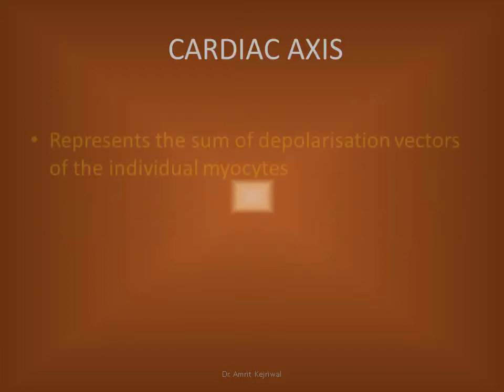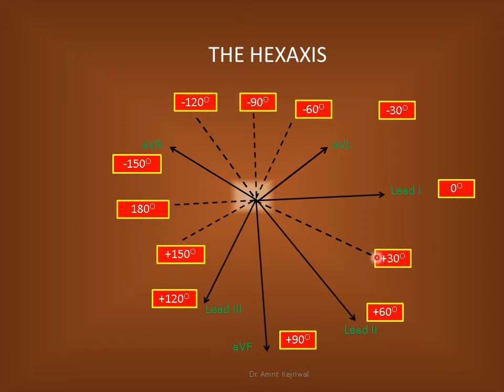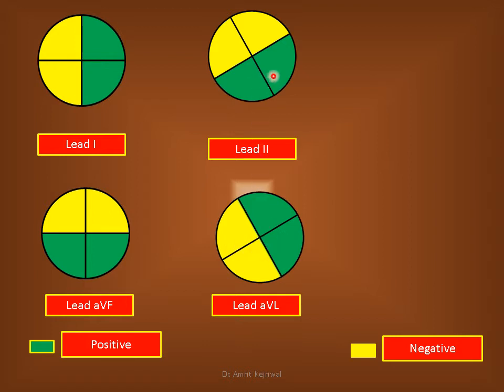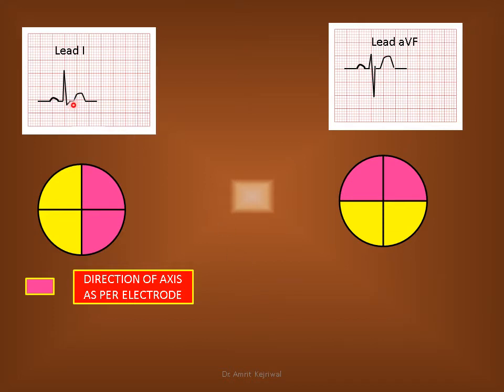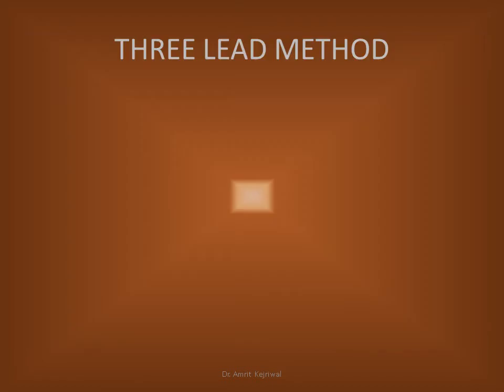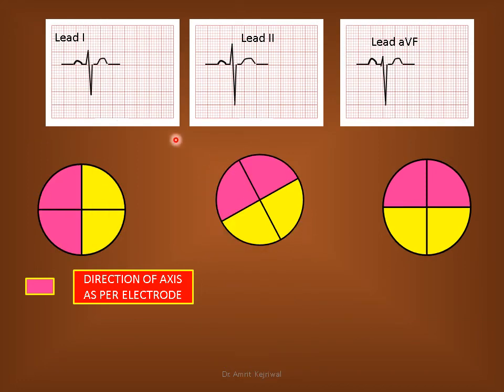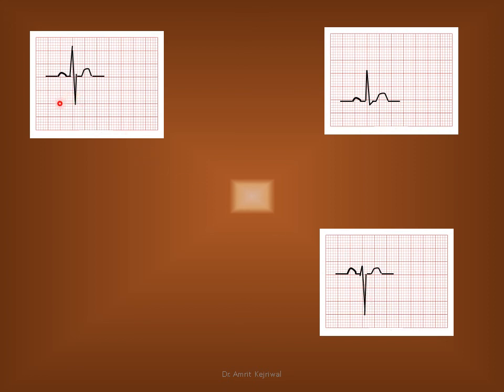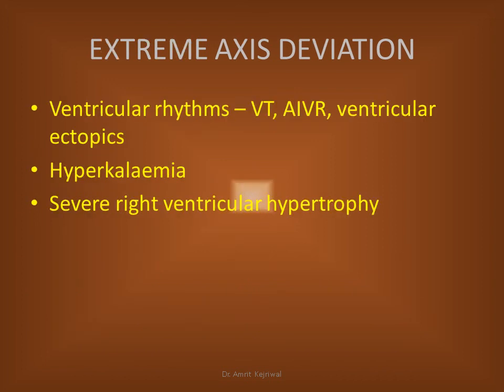ELECTROCARDIOGRAPHY AXIS A detailed discussion on cardiac axis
A detailed video on estimation of cardiac axis on seeing ECG